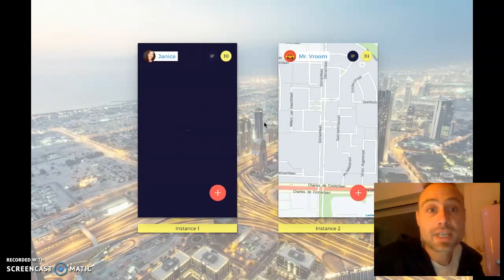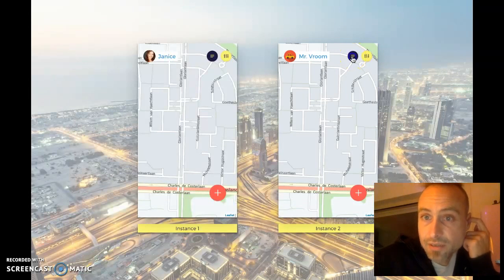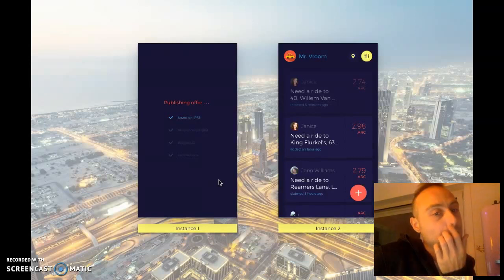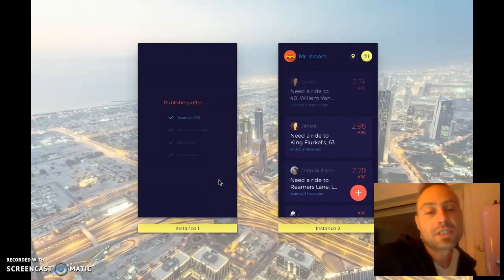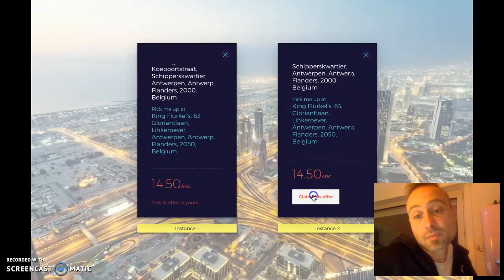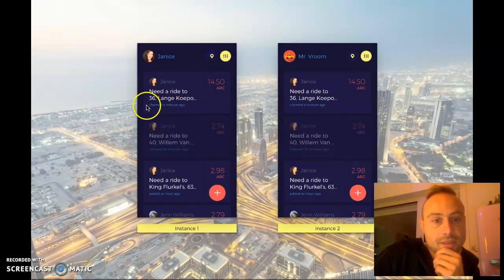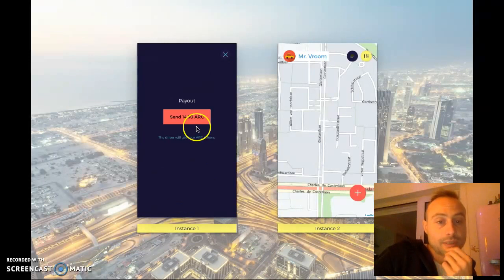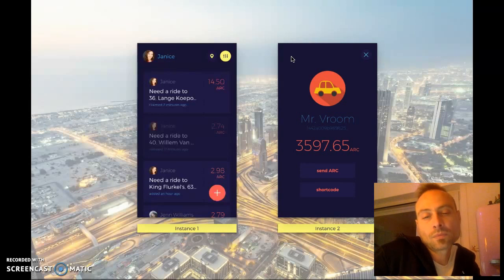Quick app update - 10/24/16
Kingflurkel here. Just wanted to show you a quick update of the app development.